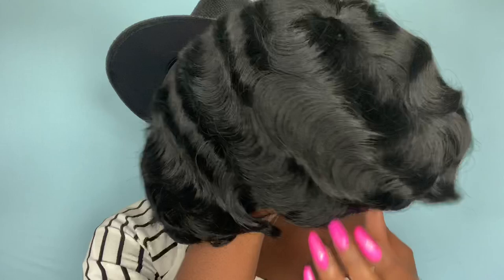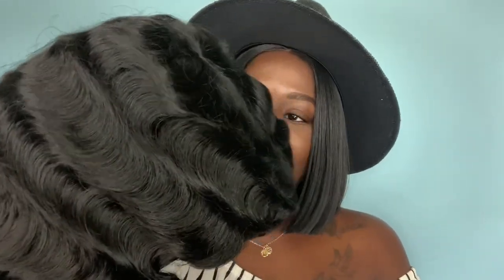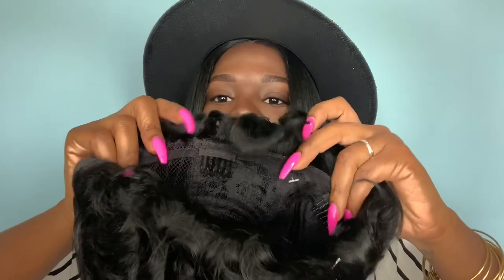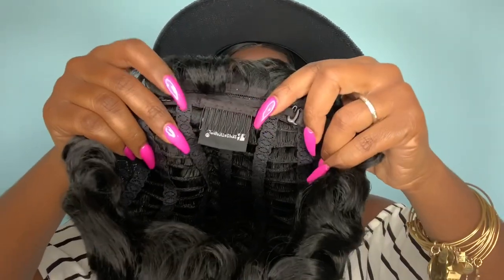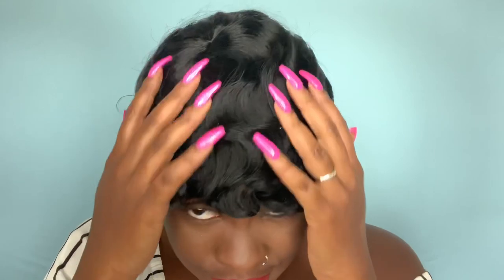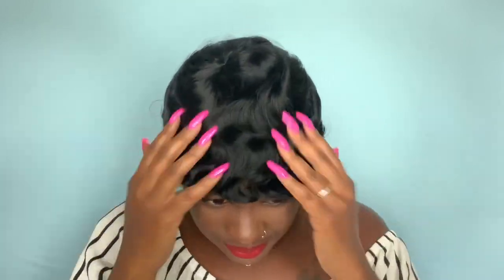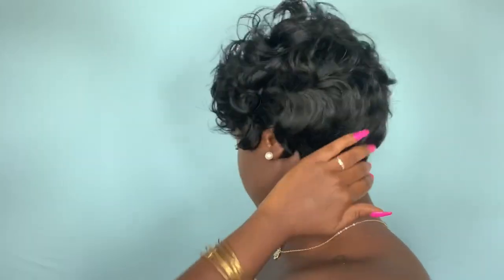SENSATIONNEL DASHLY WIG REVIEW | SHORT & SEXY WIG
Hey Loves💛
Today I will be unboxing & reviewing the Sensationnel Dashly Unit 1 Wig.
xoxo,
Shanise Nicole💋

••For I can do everything through Christ, who gives me STRENGTH
Philippians 4:13🙏🏾

M U S I C:
Overjoyed-Lakey Inspired